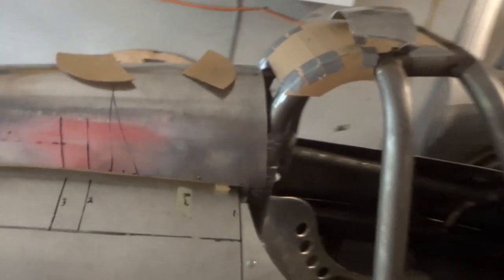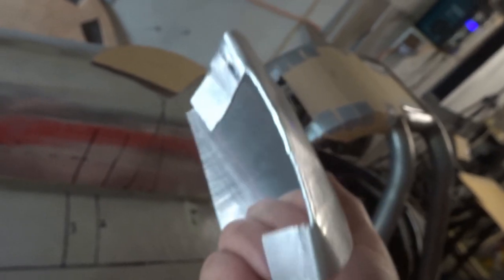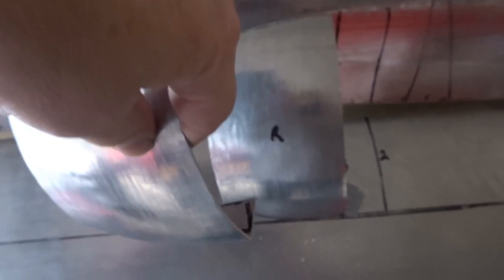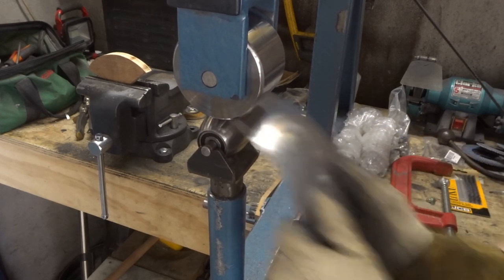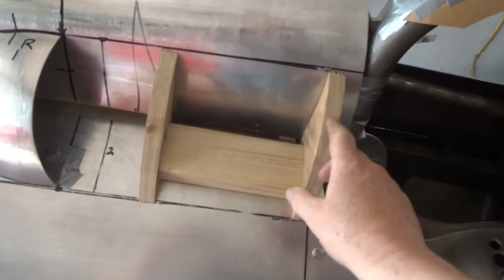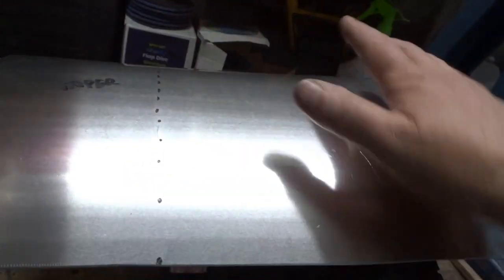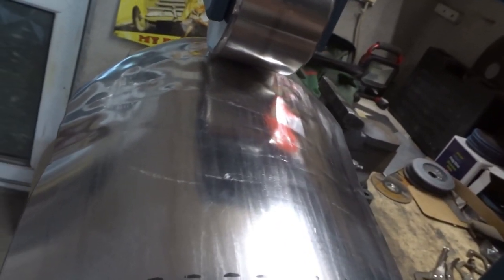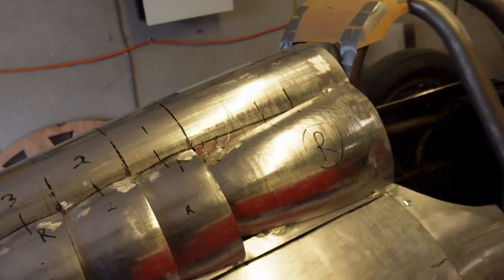Belly Tank Lakester | Rear Air Intakes Ep48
Here I hand-form individual louvres / air scoops to draw air into the space above and in front of where the radiator will sit. Inspired slightly by the gills of a shark.

All tack welded / fixed together with self-tapping screws to the spine of the rear fairing then welded properly from the underside. Screws then removed and any holes welded up.

It turned out to be really complicated but I got there in the end. It reminds me a bit of the film, Alien, for some reason.

I didn't just punch louvres into the rear fairing as I was worried I wouldn't get enough airflow in through them to feed a radiator since much of a regular louvred panel is still in fact flat metal.

This way, from the side it looks like a long fairing but as you get close you can see there is more going on.

If you are interested in shaping aluminium, the Runge cars website is great. He hand forms retro-Porsche style bodyshells in bare aluminium and recently has made a series of videos on some of the skills required to do that. I watch them very closely as he has been doing it for 10 years so far: